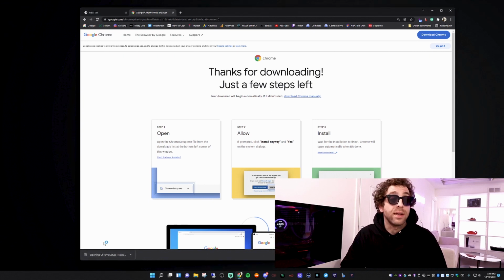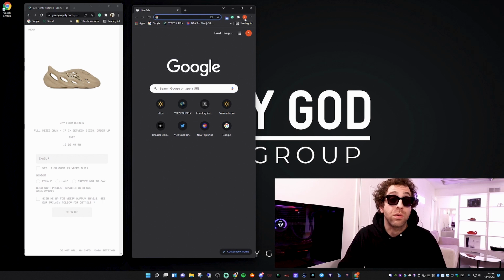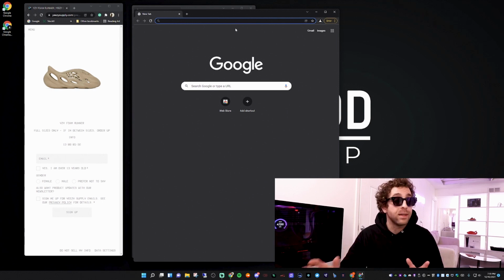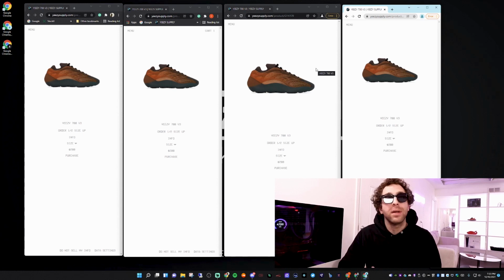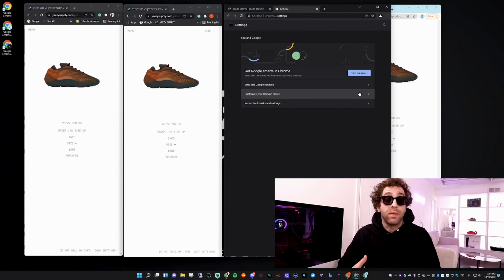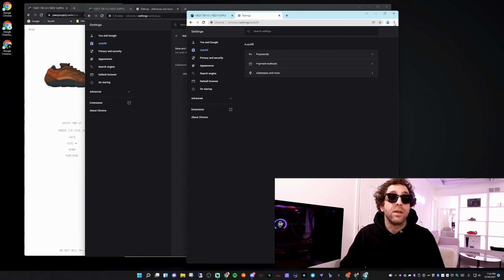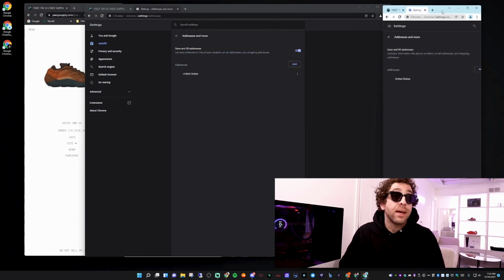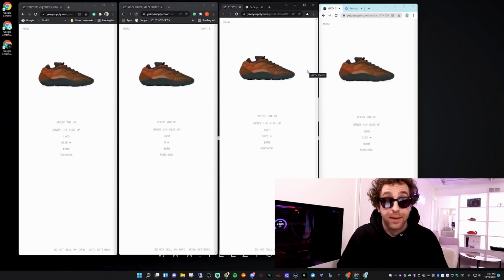HOW TO COP YEEZY SNEAKERS MANUAL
TIRED OF TAKING L’S?? JOIN THE BEST COOK GROUP FOR ONLY $9.99 A MONTH

⚡️ YEEZY GOD DISCORD ⚡️
🏴 PREMIUM COOK GROUP FLIPPIN EVERYTHING
🚀 600 Members
⚠️ Exclusive Info
⚡️ Fastest Restock Monitors
🛒 Release & Raffle Links
🙌 Manual Gang & Bots
❌ SOLD OUT